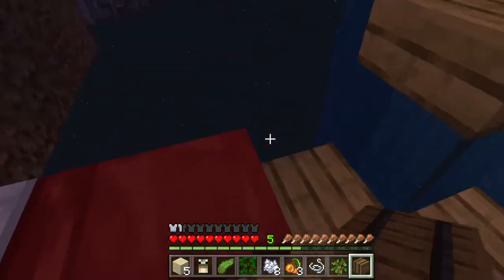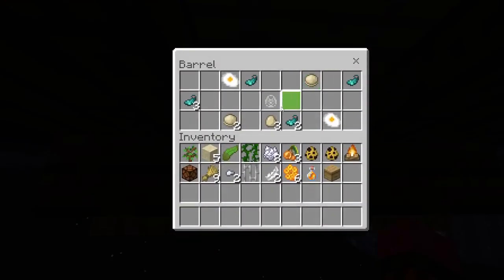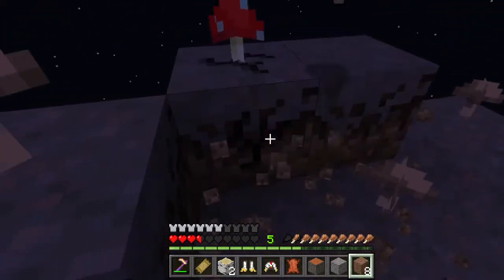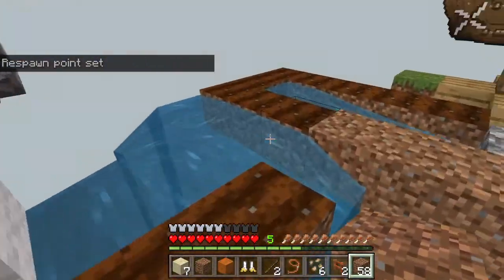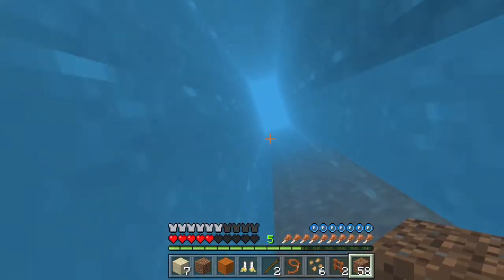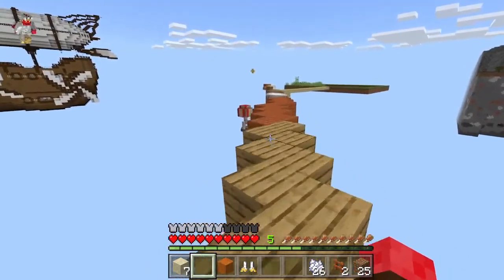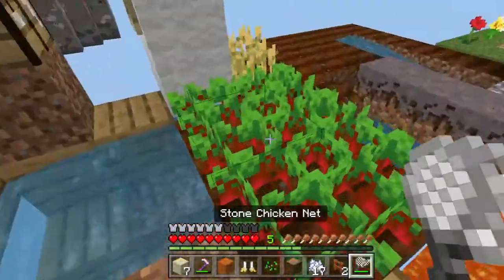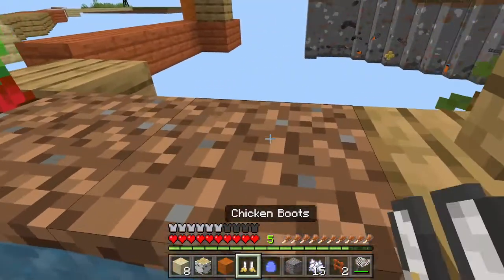Minecraft Chicken Block More Barrels!(E4 S1)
not the beets :(((